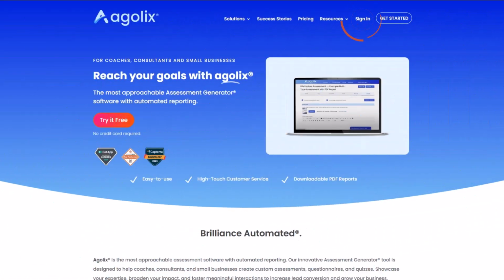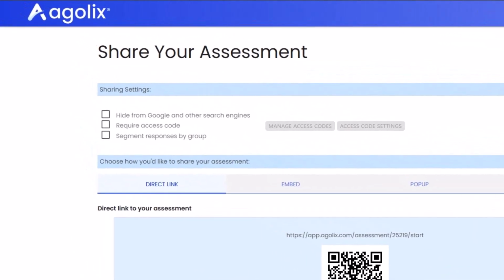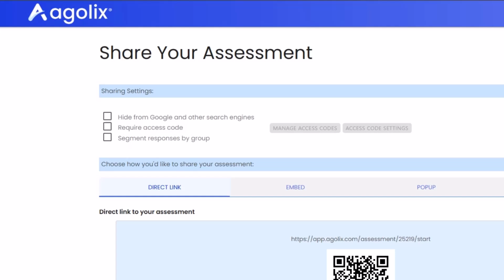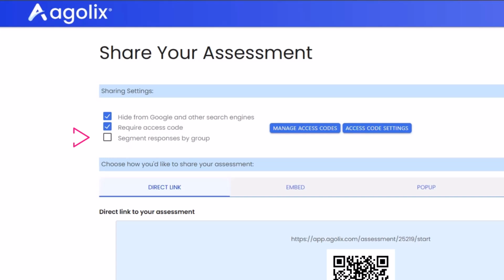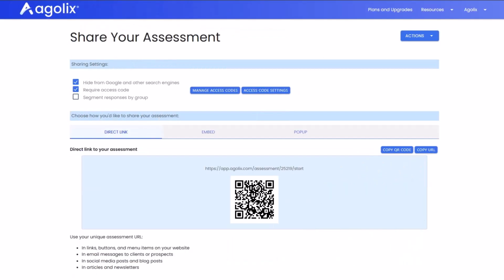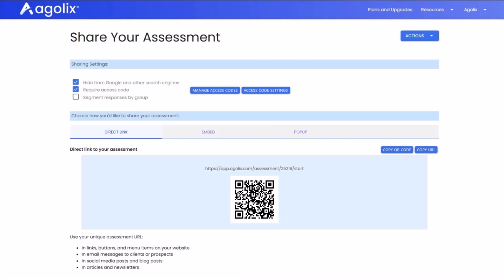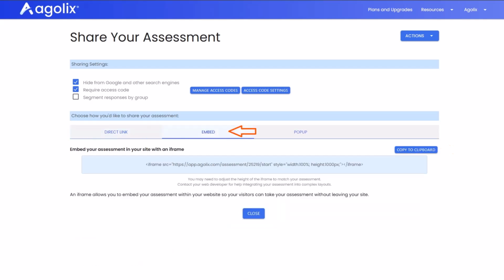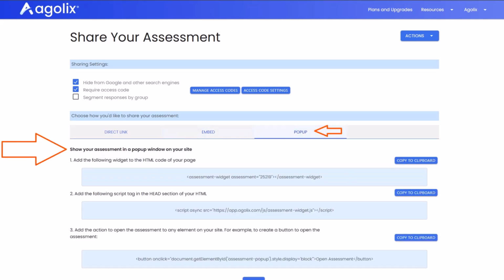How to Share Your Assessment with Agolix: Step-by-Step Tutorial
In this tutorial, we guide you through the process of sharing your assessment with others using Agolix. Whether you want to send a direct link, embed the assessment on your website, or display it in a popup window, we’ve got you covered!

✅ Start sharing your assessments securely and effectively with Agolix!

📌 What You’ll Learn in This Video:
1️⃣ How to navigate to the "Share Assessment" page in Agolix.
2️⃣ Setting sharing preferences such as hiding your assessment from search engines.
3️⃣ Requiring access codes for secure assessments.
4️⃣ Segmenting responses by group to organize feedback.
5️⃣ Choosing the best method to share your assessment: direct link, embed, or popup window.
6️⃣ Copying and sharing a URL or QR code for easy access.

💡 Key Features Covered:
Privacy Settings: Control visibility by hiding your assessment from search engines.
Access Control: Use access codes to secure your assessment from unauthorized users.
Response Segmentation: Organize responses by groups and track them separately.
Sharing Methods: Learn how to share via direct link, embed the assessment on your website, or display it in a popup.
Customizable Sharing: Copy URLs and QR codes for seamless distribution across multiple platforms.

👀 Video Highlights:
0:00 - Introduction to Sharing Your Assessment
0:18 - Navigating to Share Assessment Settings
0:28 - Setting Privacy and Access Code Options
1:00 - Segmenting Responses by Group
1:25 - Choosing How to Share Your Assessment
1:35 - Sharing via Direct Link or QR Code
1:57 - Embedding Your Assessment on Your Website
2:15 - Displaying Your Assessment in a Popup
2:30 - Closing Remarks